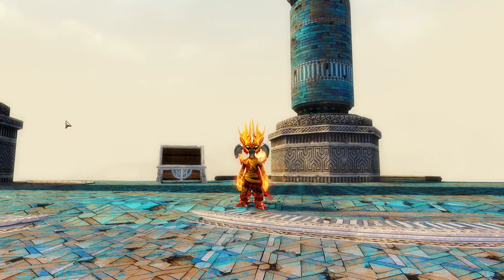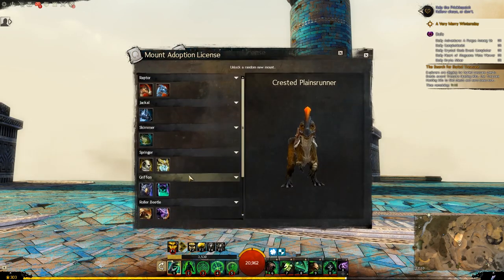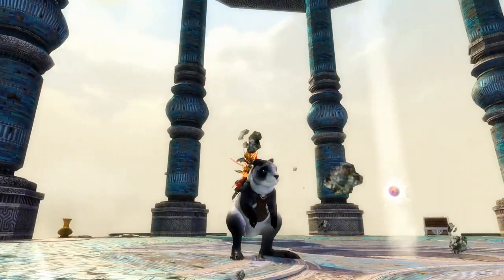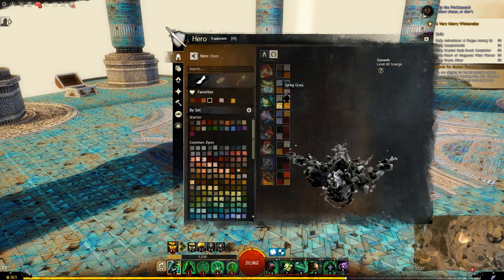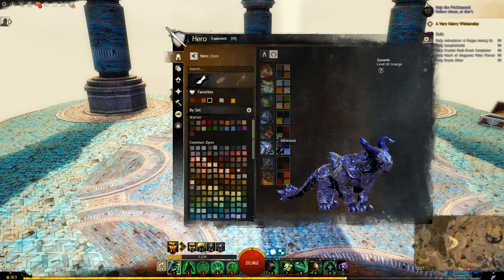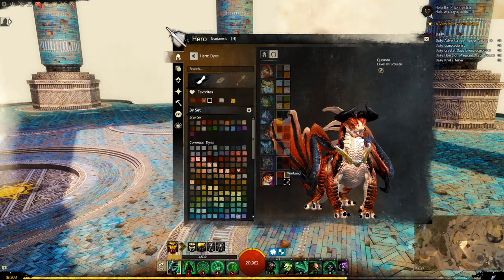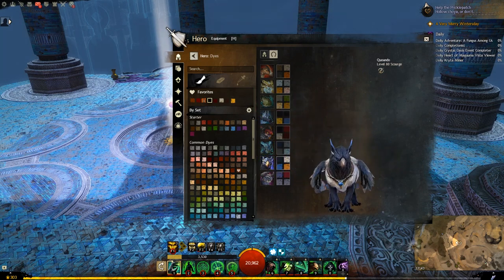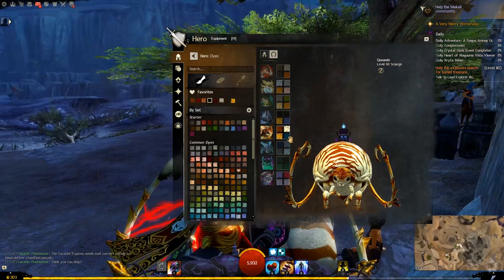Guild Wars 2 - Mistborn Mounts Demo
Due to how busy I am today and tomorrow I will put this week's giveaway up around 8pm GMT on the 25th. Merry Christmas/Happy Holidays everyone :D

Showing off all of the brand new Mistborn Mount Skins which are available on the gem store for a limited time only, to purchase the entire set it will cost 5,100 gems, or you can get a random skin for 400 gems or a specific skin for 1,200.